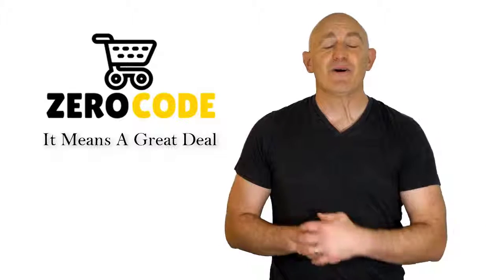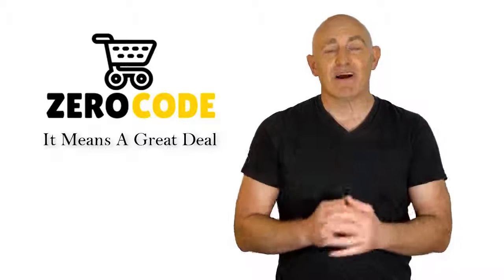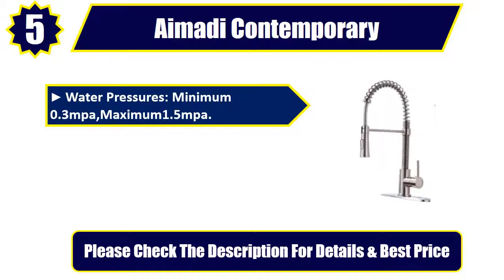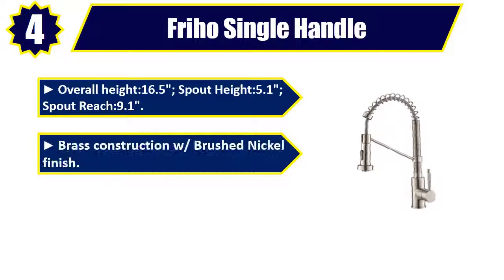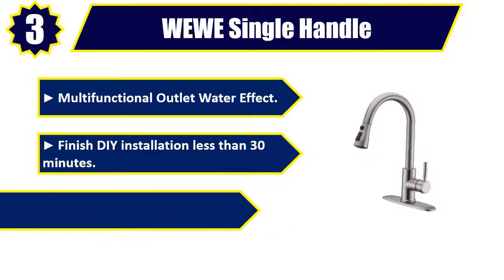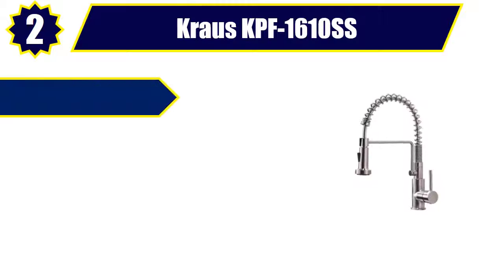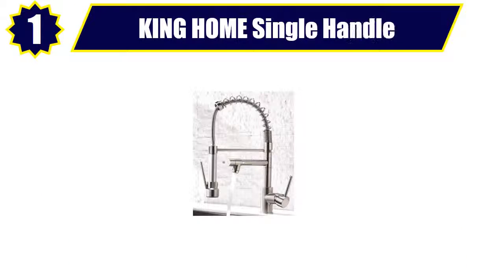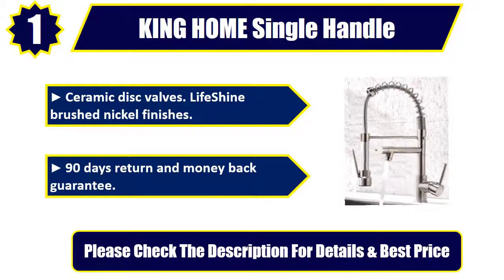☑️ Kitchen Faucets : Best Kitchen Faucets 2019 | Top 5 Kitchen Faucets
Best Kitchen Faucets 2019. Let's Checkout More Details On Top 5 Kitchen Faucets :

👉 5. Aimadi Contemporary Kitchen Sink Faucet

👉 4. Friho Single Handle Kitchen Faucet

👉 3. WEWE Single Handle Pull Out Kitchen Faucet

👉 2. Kraus KPF-1610SS Bolden Single Handle Kitchen Faucet

👉 1. KING HOME Single Handle Pull Down.

Doing research, going to the mall, comparing similar best Kitchen faucets and then finding the right one for you is not an easy job. It takes a lot of time and effort. But it's not always possible to invest such a long time and effort on these sort of things. We understand that and so we're going to help you to find out Best Kitchen faucets through our zero code channel.

We also did background checks on the manufacturers of these Best Kitchen faucets. We also collected customer reviews and after accumulating all these data, we compared all of these with each other. This is how we can find your best option among so many different products with almost same features.